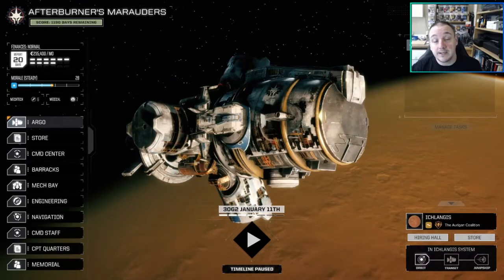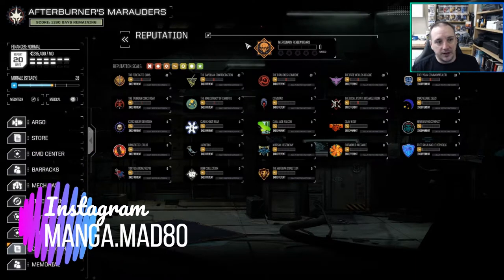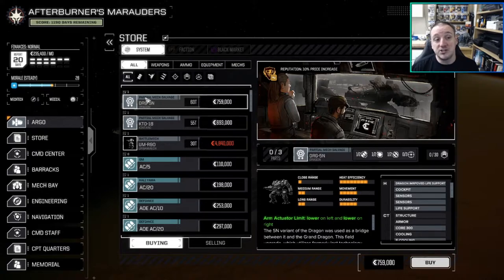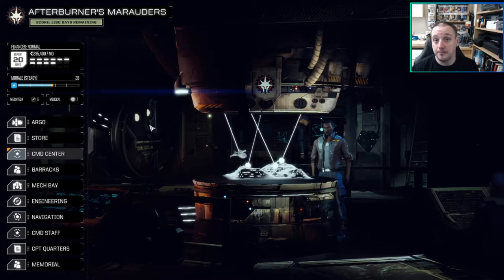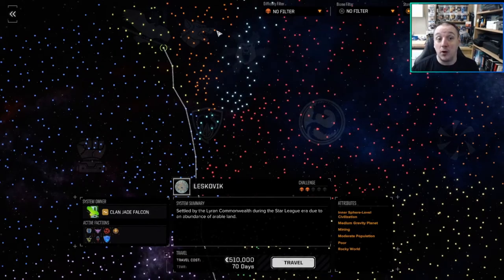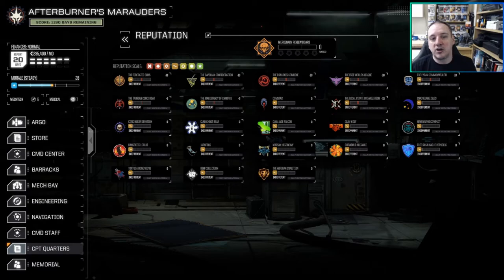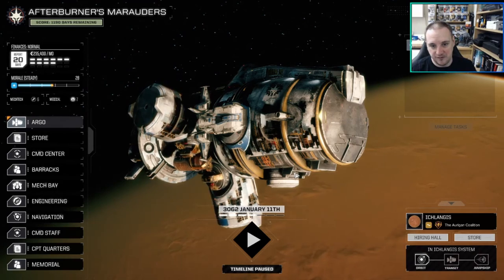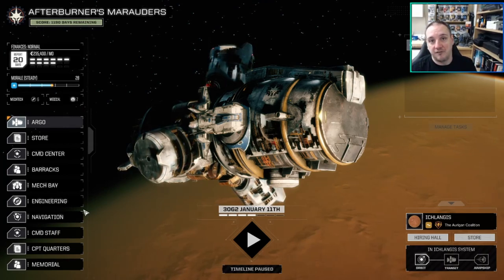Reputation - Battletech Advanced 3062 Bitesize Ep 11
In this video I cover the reputation mechanic, explaining what it actually means, what its for and what affects it!

Special thanks for helping with the series goes to
Bloodydoves
Taintedloki
T-bone
Amidatelion
MadTPot